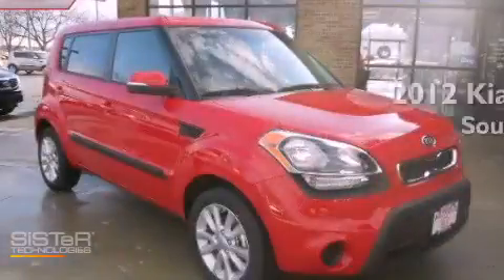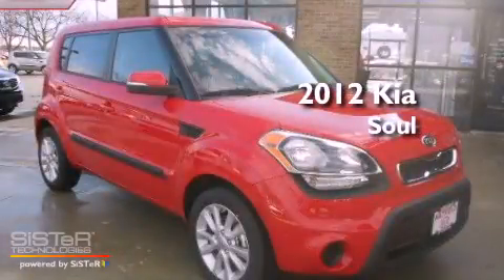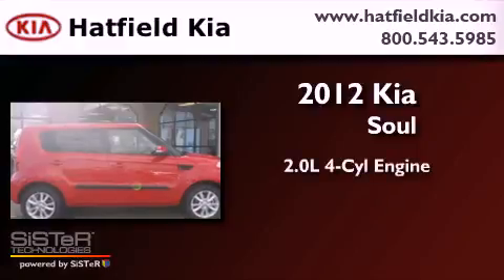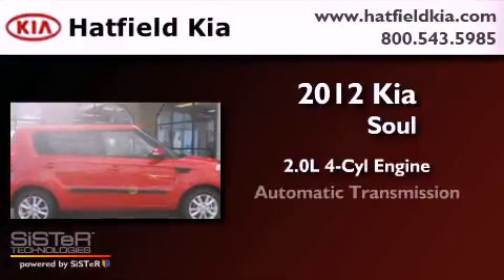2012 Kia Soul Columbus OH 43228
Year : 2012
 Make : Kia
 Model : Soul
 Engine : 2.0L I-4 cyl
 Trans . : 6-Speed Automatic
 Exterior : Molton
 Miles : 7
 Interior : Black

 2012 Kia Soul Columbus OH